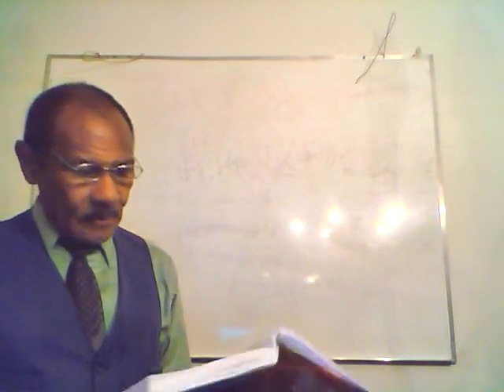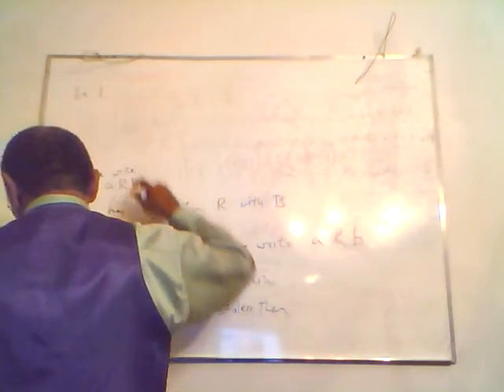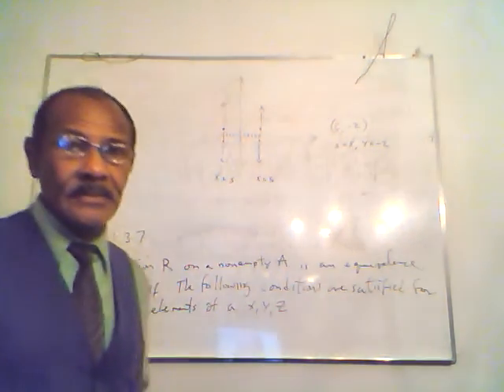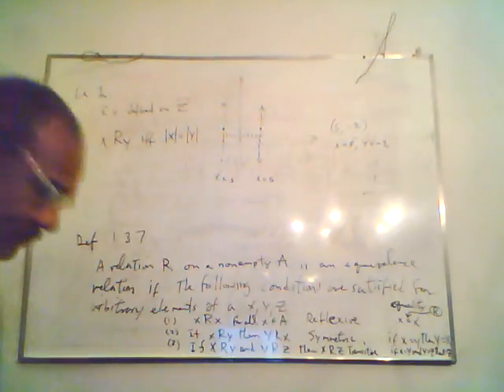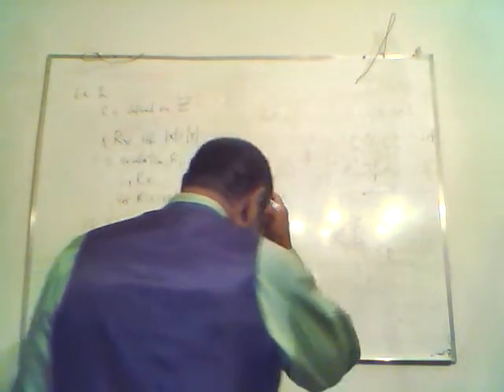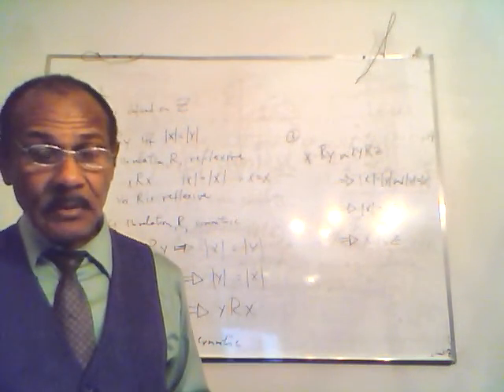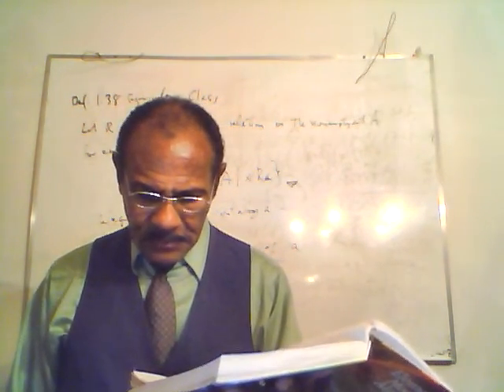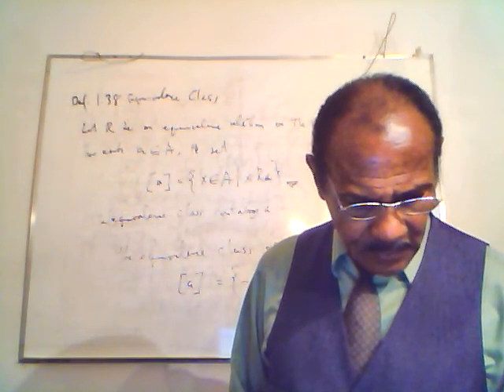Abstract Algebra: Relations